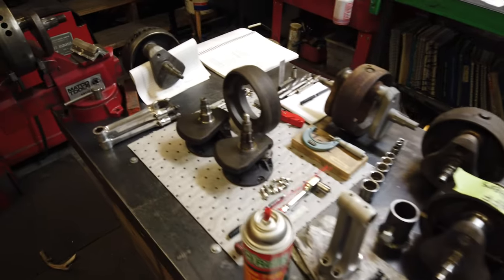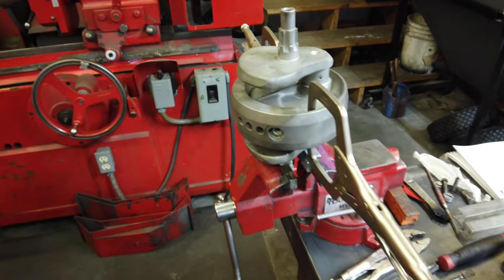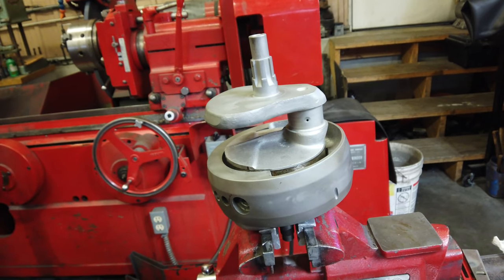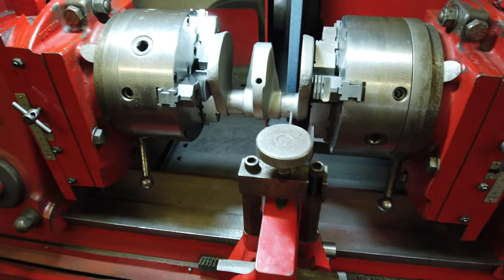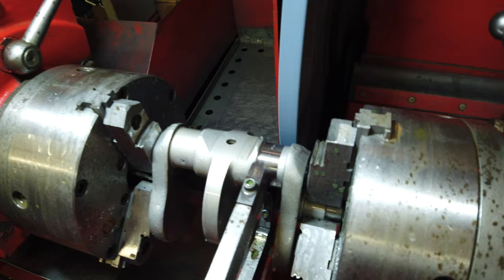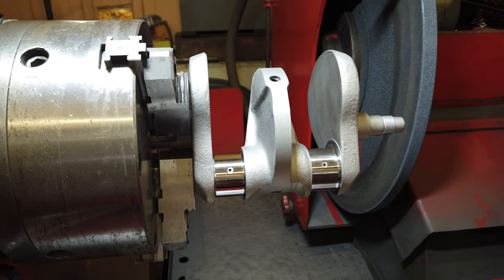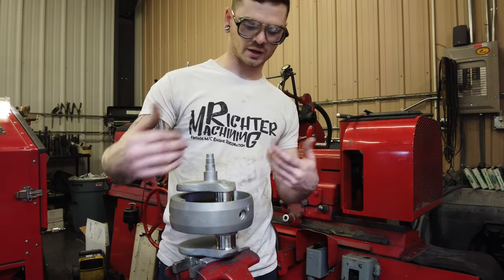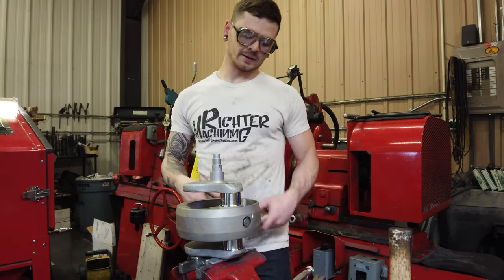Triumph 650 crank shaft grinding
grinding a unit 650 crank
these are not how to video just for enjoyment.